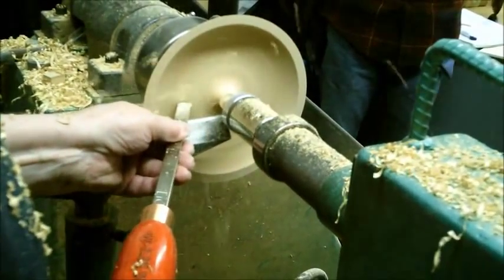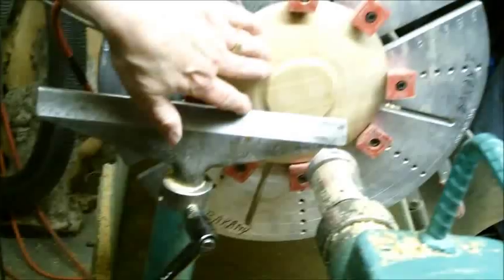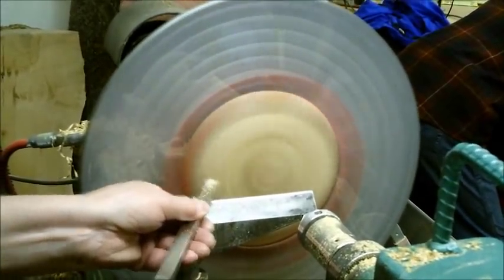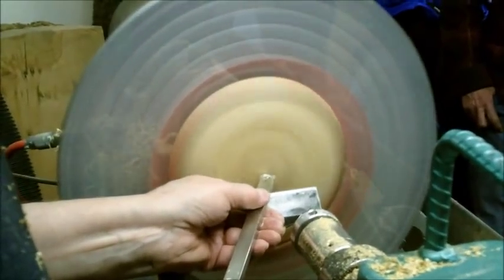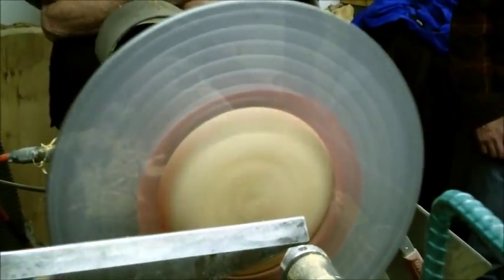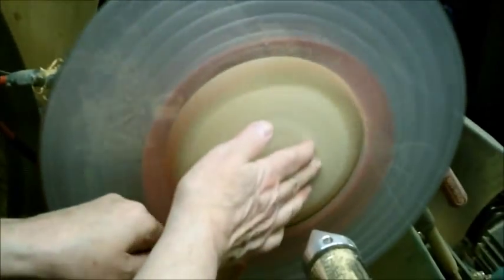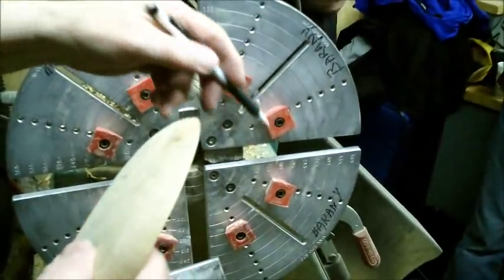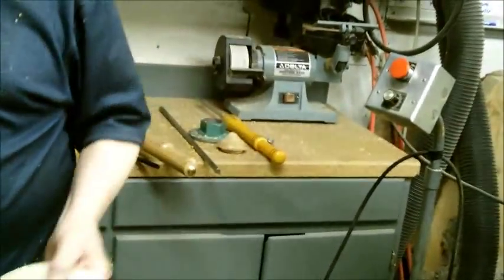Alan Carter Part 2 Split Bowl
Alan Carter MId Columbia Woodturner's Meeting